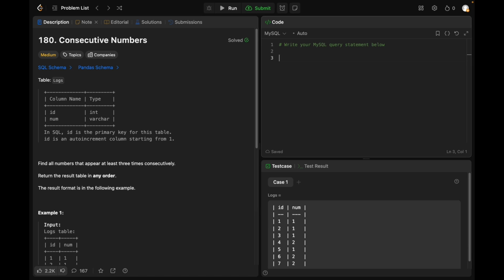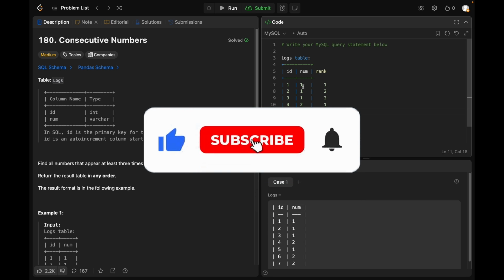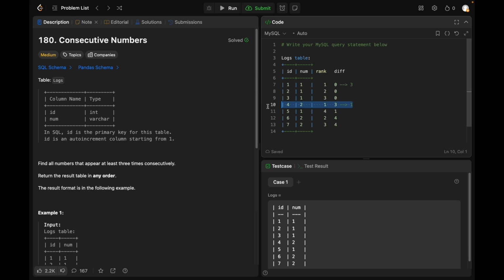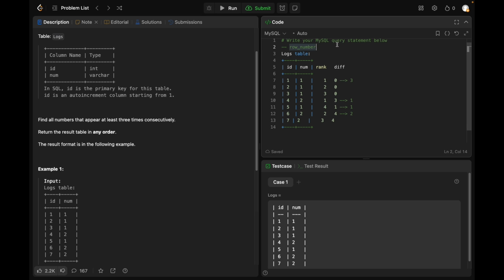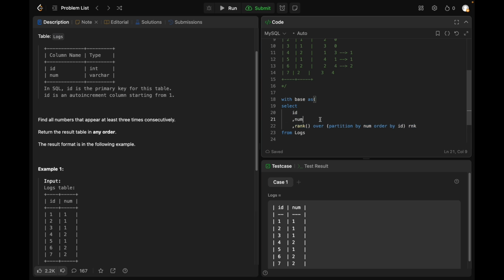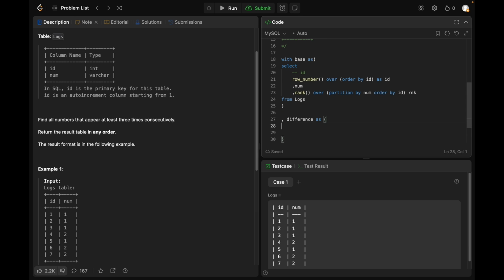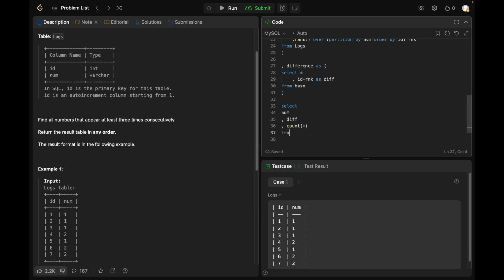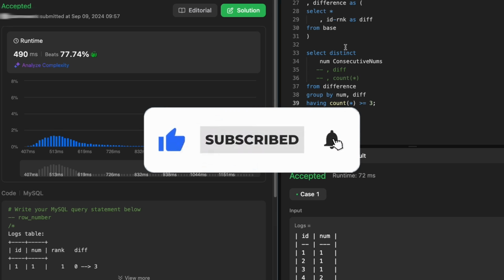LeetCode 180: Medium SQL Interview - Consecutive Numbers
In this video, we walk through LeetCode Problem 180: Consecutive Numbers. We'll explore a SQL query solution that identifies consecutive rows in a table where numbers appear more than once. This problem is great for sharpening your SQL skills, as it requires the use of self-joins or window functions to solve efficiently. Whether you're preparing for technical interviews or just looking to improve your SQL knowledge, this video provides a clear and concise explanation of the problem and solution. Watch to master the logic behind finding consecutive entries in SQL!